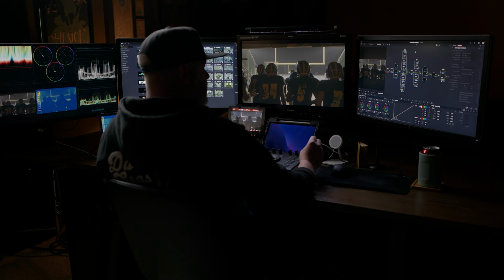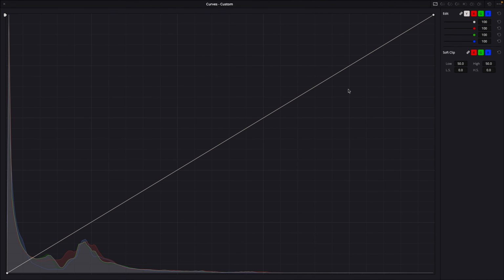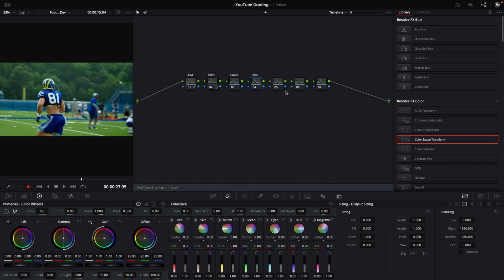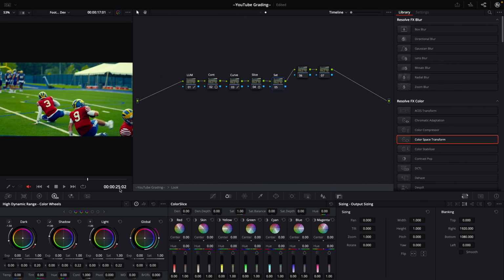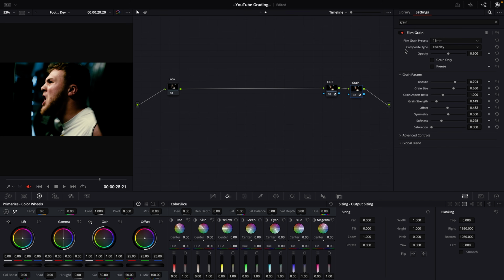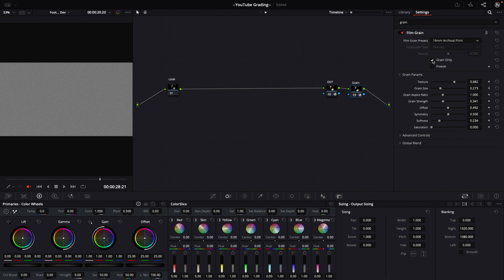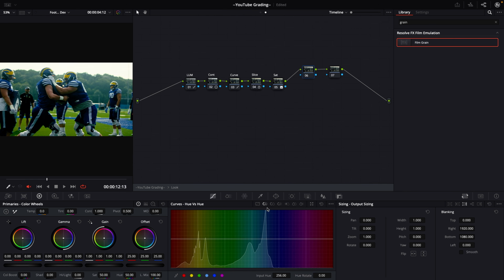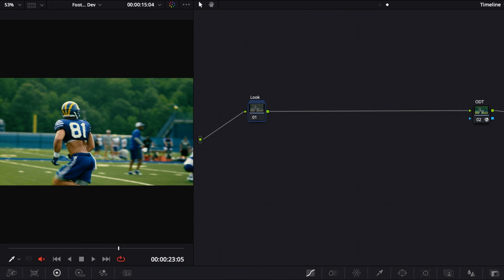Look Setting Part 2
Today we build a look from scratch at the timeline level without using luts or power grades. As a colorist creating looks one node at a time is important skill to learn, since it not only broadens your skill set, but also makes you even more valuable to your clients.